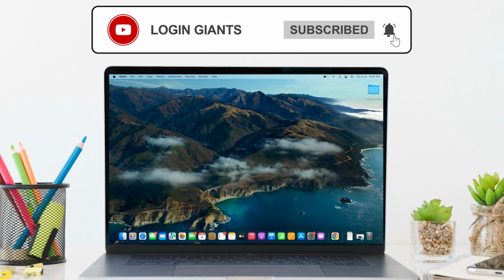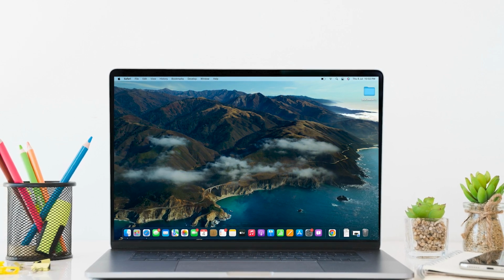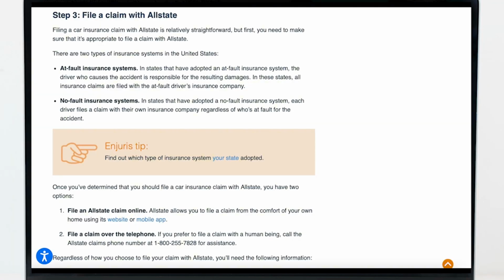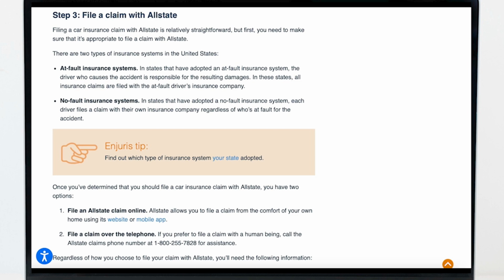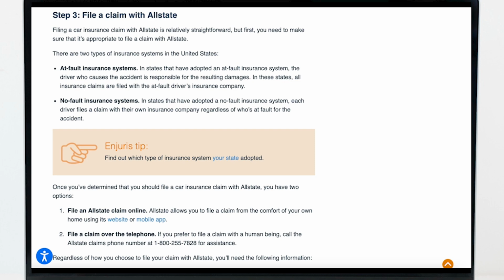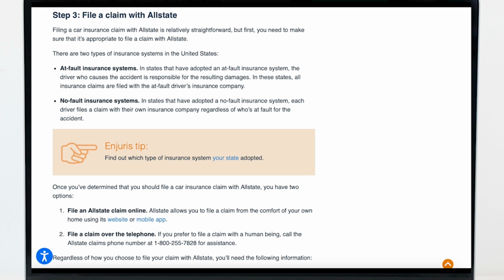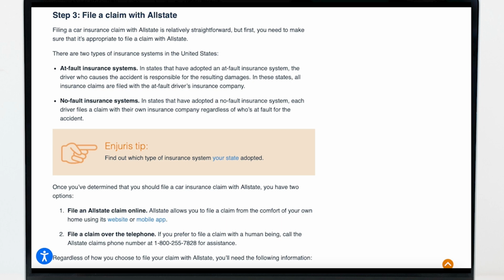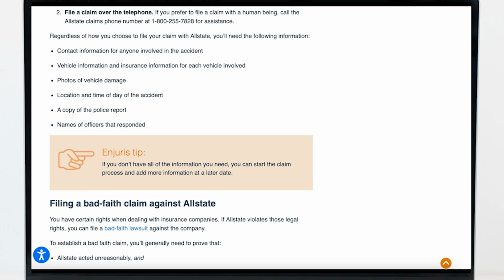How to File or Track a Claim | Allstate Insurance (Full Guide)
📋🛡️ Allstate Insurance: How to File or Track a Claim (Full Guide)

Need to file or track a claim with Allstate Insurance? This full guide for 2024 provides an in-depth walkthrough on how to navigate the claims process with Allstate, from initiation to tracking, ensuring you're well-informed every step of the way.

In this tutorial:
0:00 - Introduction
0:05 - Claims Help | File or Track a Claim | Allstate Insurance

Learn how to file or track a claim with Allstate Insurance in 2024 with this comprehensive guide. This video covers all the necessary steps for filing a claim and monitoring its progress, helping you manage your insurance matters with ease and confidence.

Ensure smooth handling of your insurance claims by following this guide to file or track a claim with Allstate Insurance in 2024!